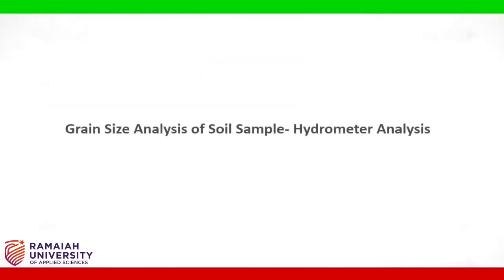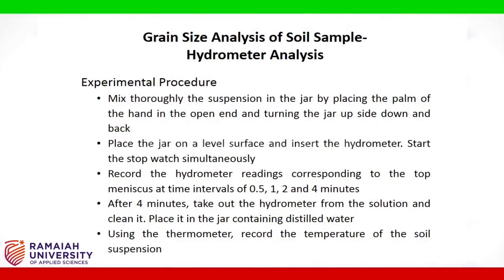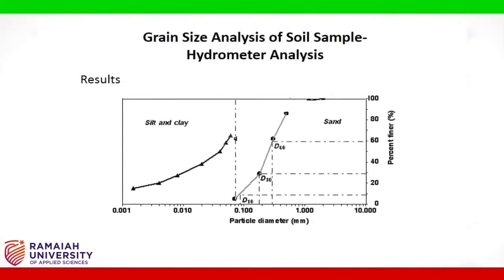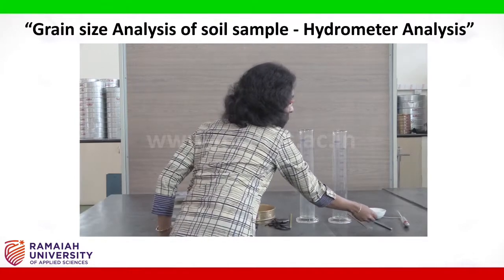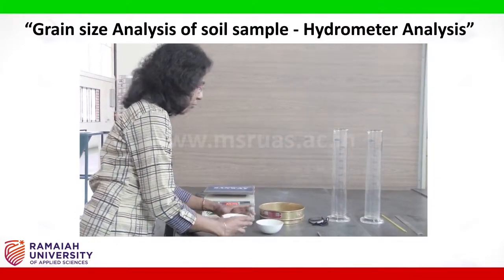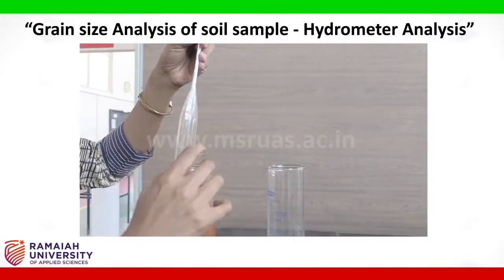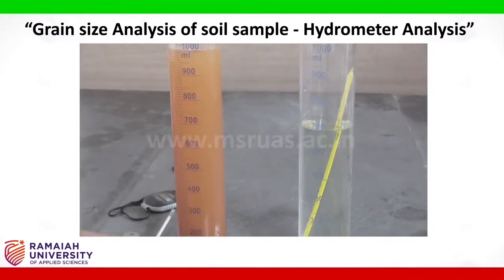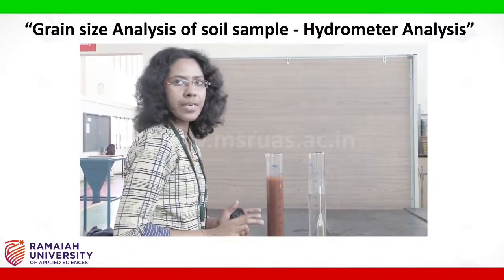Grain Sizeanalyss Of Soil Sample Hydrometer Analysis